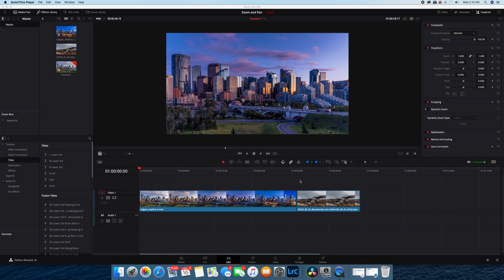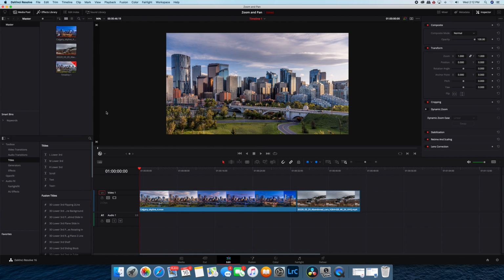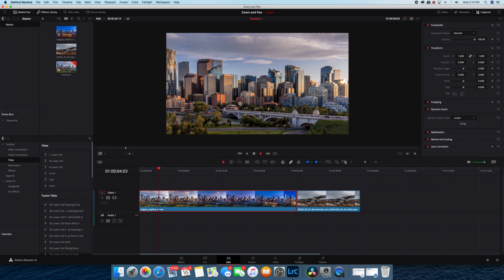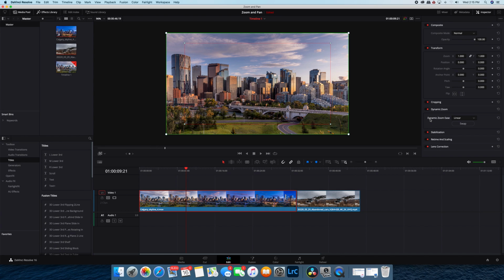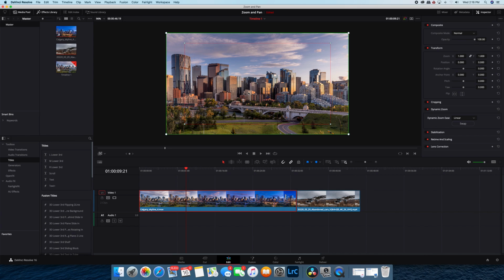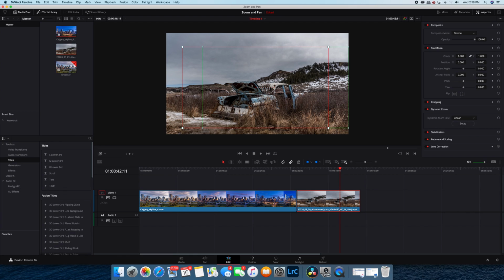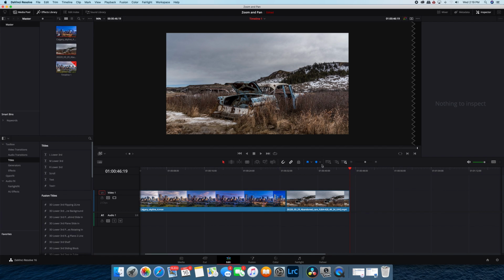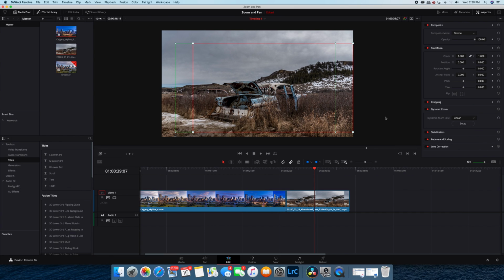How to Fake Camera Pan and Zoom Shots in DaVinci Resolve 16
In this video I show you how to add camera pan and zoom motion to enhance you timelapses (or other types of footage and photos) using Dynamic Zoom!

Equipment Used for Vlogs:

Timelapse Camera
Vlog Camera
Timelapse Tripod
Travel Tripod
Travel Camera
L Bracket
Filter System
Digital Voice Recorder